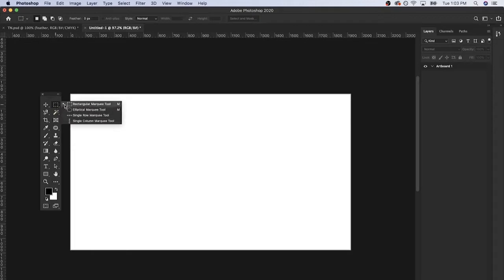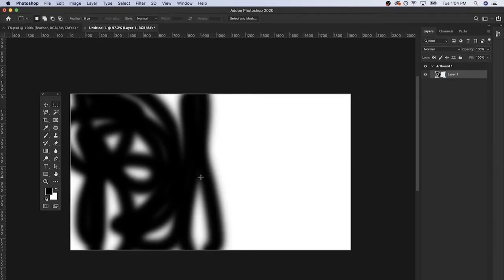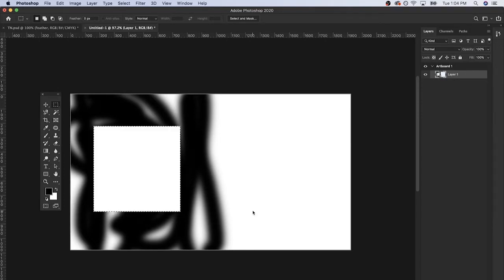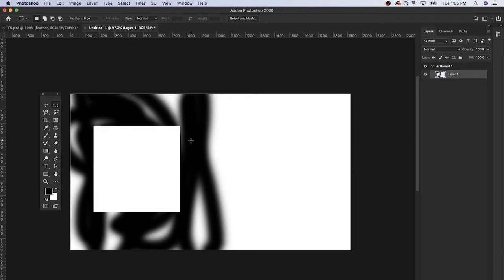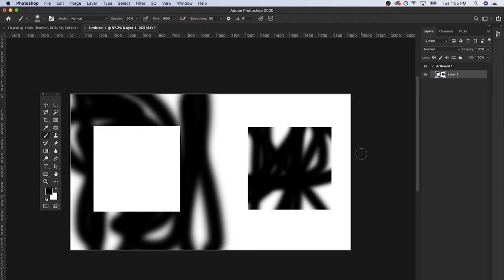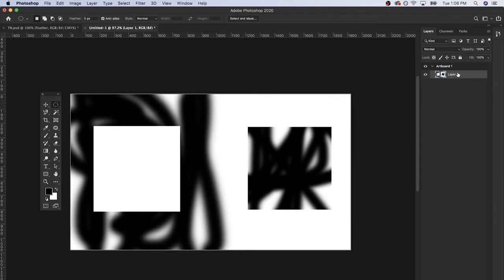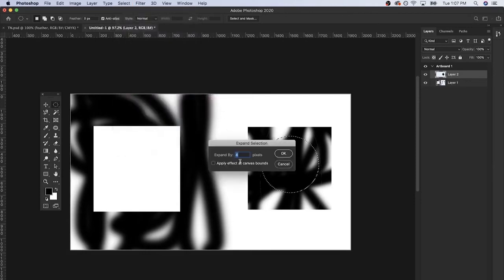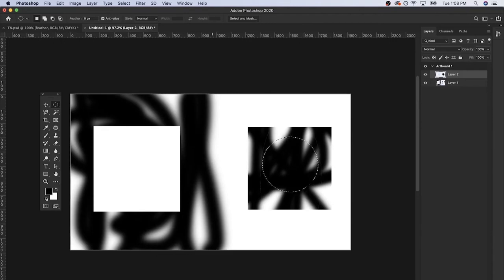How To Use The Marquee Tool in Photoshop CC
How To Use The Marquee Tool in Photoshop CC 2020
Hello Everyone today I'll show you how use Marquee tool in photoshop cleverly.